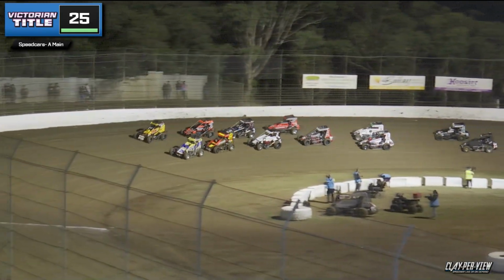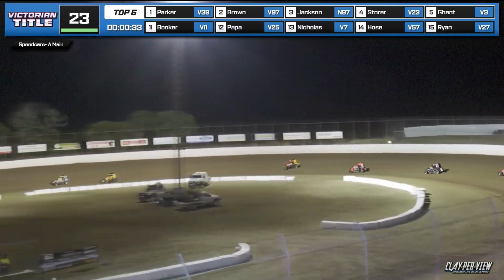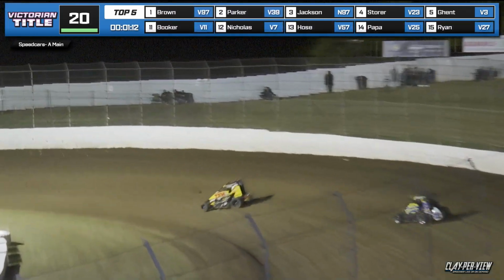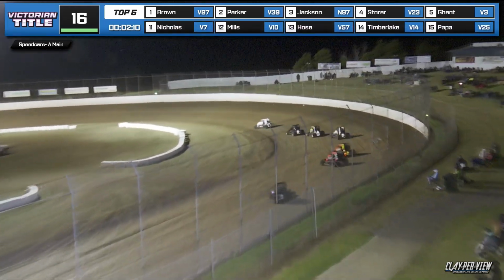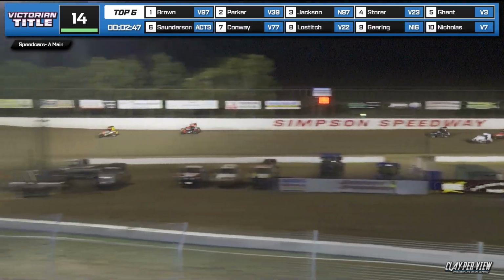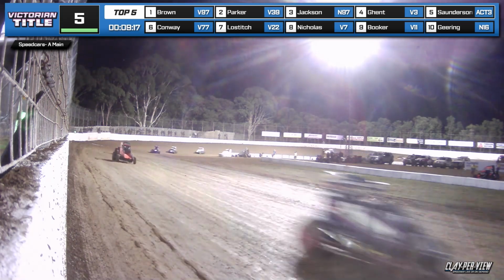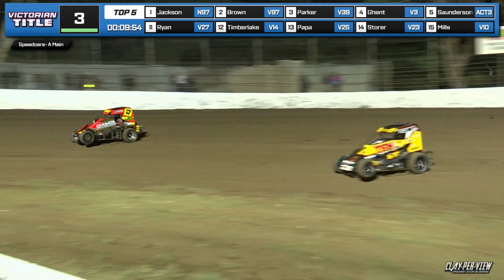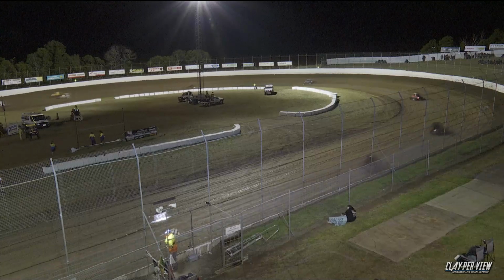Speedcars | Victorian Title 2024/25 - Simpson - 22nd Mar 2025 | Clay-Per-View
FEATURE RACE | VICTORIAN SPEEDCAR TITLE
Take a look at the big finish to the Victorian Speedcar Title from Simpson Speedway!

22nd Mar 2025 | Simpson Speedway